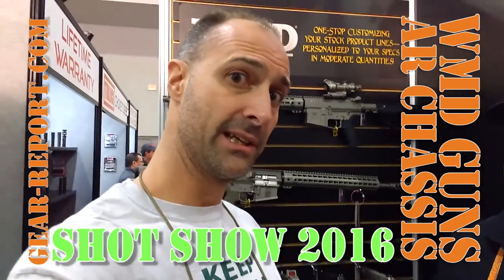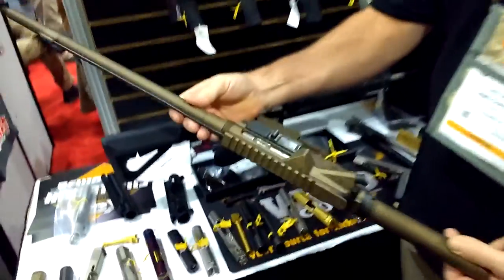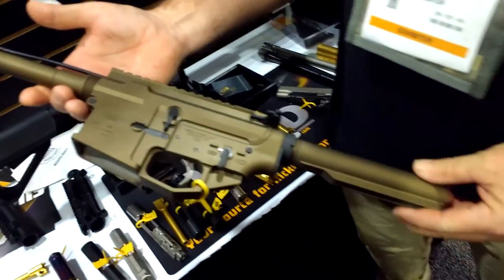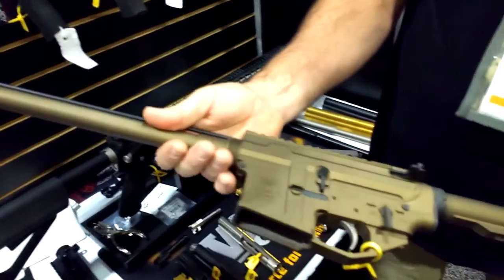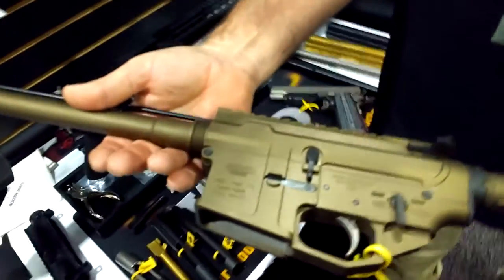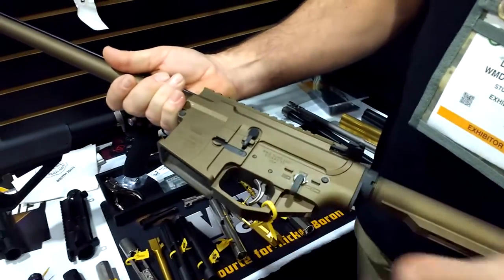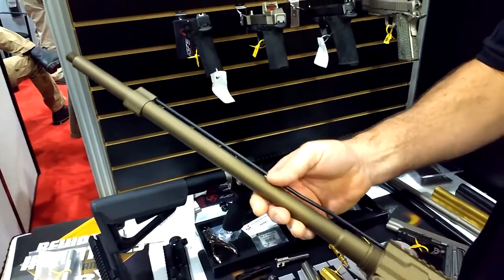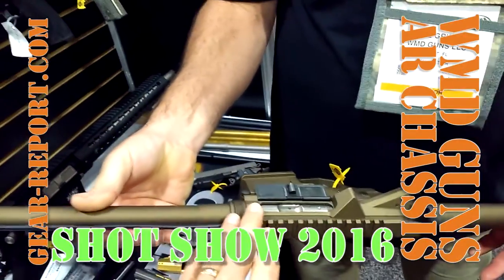AR Ultimate Chassis WMD Guns - SHOT Show 2016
“This site contains affiliate links for which I may be compensated” “This site contains affiliate links for which I may be compensated” The Ultimate Chassis is a WMD Guns Beast AR15 or WMD Guns Big Beast AR10 that is sold without the furniture.